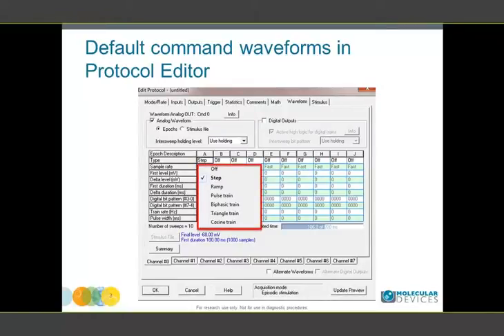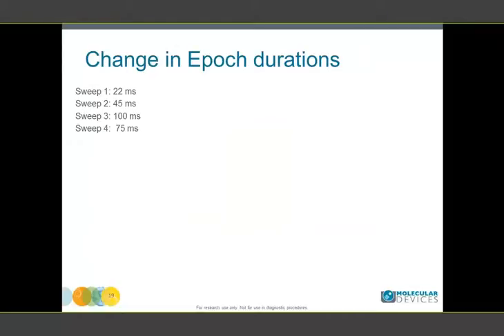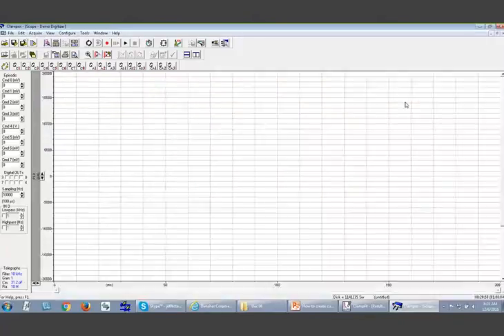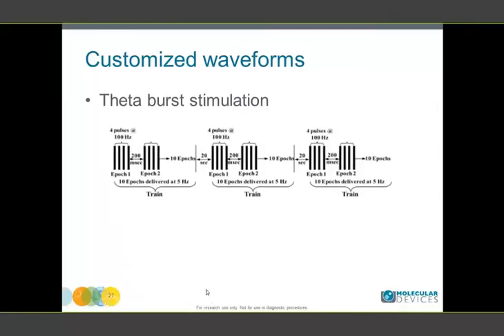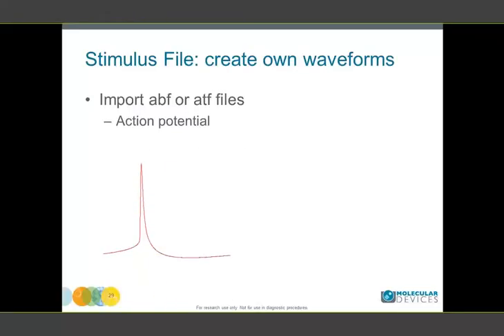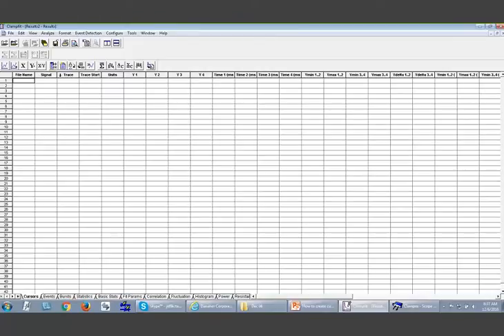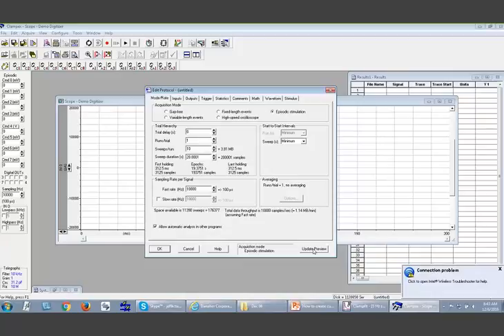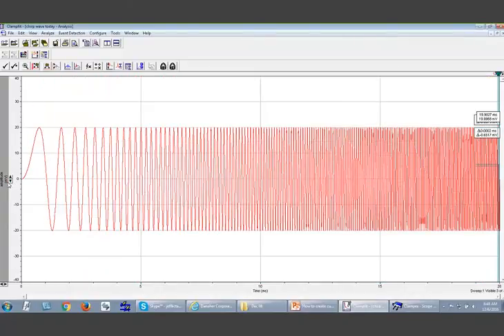Webinar: Create customized command waveforms using pCLAMP software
In this Axon webinar session, Dr. Jeffery Tang explains how to create customized command waveforms by utilizing pCLAMP software.